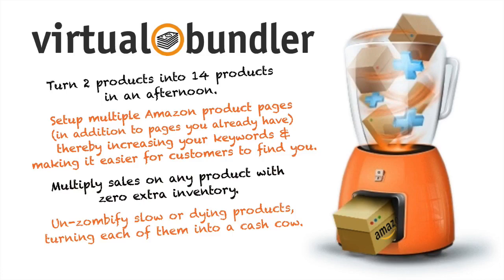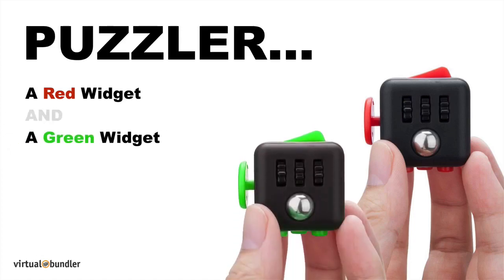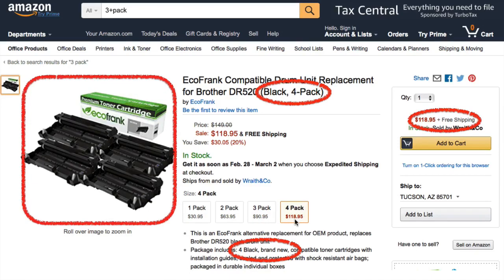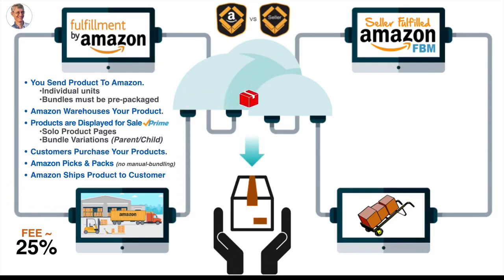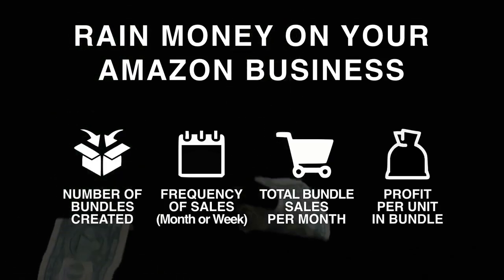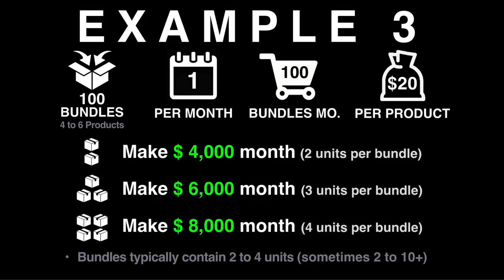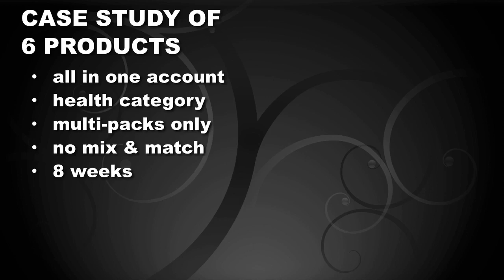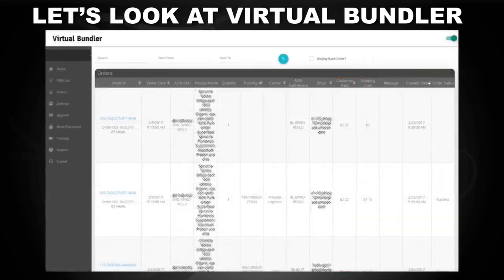Amazon Bundles Software - Virtual Bundler Live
is your source for the best amazon seller software, inclusing disounted pricing on the amazon virtual bundler that you can't find anywhere else. Top Amazon stores have been using this secret weapon to blow their competition out of the water. Now, we're making it available to you! No extra inventory needed for this strategy. Help with amazon fba, amazon top sellers, amazon seller forum, amazon fba seller, amazon advanced search, amazon seller search, amazon seller reviews, amazon seo, amazon ranking. So what is fba?
The #1 Amazon Seller Strategy You Need to Start Using to Transform Your Amazon Business with product bundling. Want to boost your Amazon store, sell 3x more inventory plus streamline ROI?
What if you could have more product listings without buying more inventory?
Our tool allows you to do this with ease, so you ​​​​​​​generate more income immediately!
Join Us for this live broadcast.

New sellers pop up hourly! Amazon can be a minefield if you don’t know the rules of the game.

Amazon also has a complex formula to help your product get seen (or more likely NOT seen) by those millions of customers looking to buy.

Plus, like any highly competitive marketplace, there are many sellers who use predatory methods to try and take your market share and who want to see you fail so that they can succeed.

That’s why you need to hotwire your Amazon store.

Our Virtual Bundler allows you to scale your Amazon business with ease. This tool automates everything for you! All you have to do is set it up, then watch your incoming sales! The integration is secured via API and, of course, it's within Amazon's TOS.